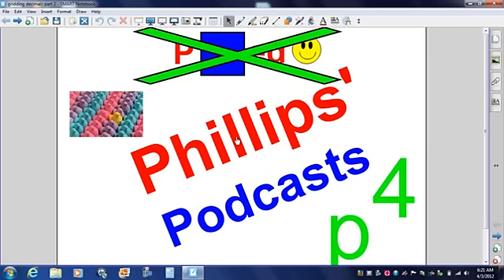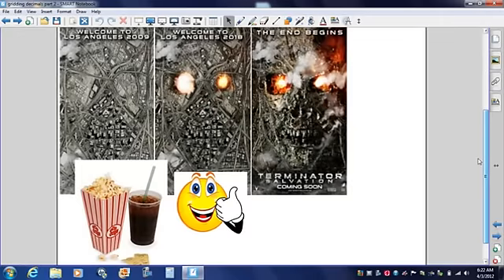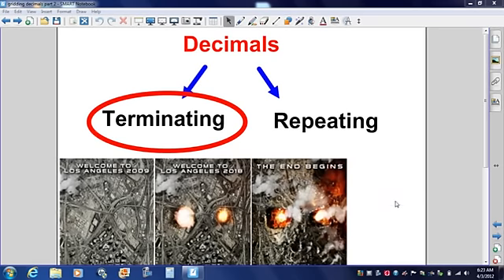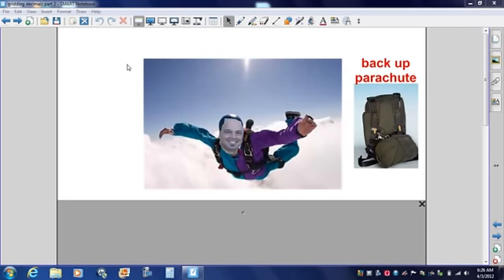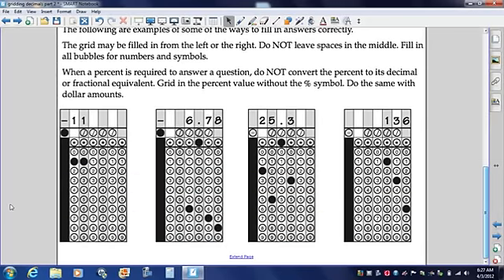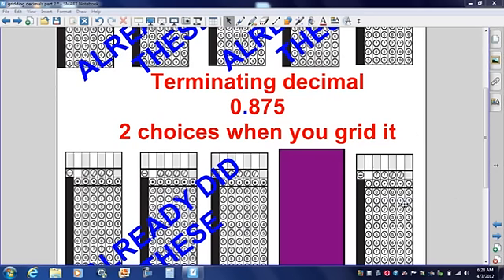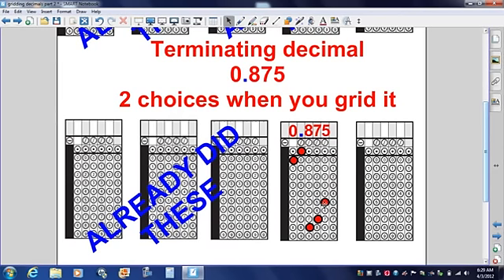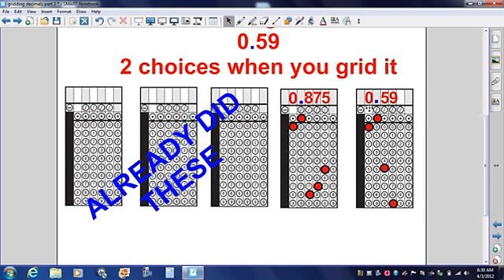FCAT #5 gridding decimals part 2